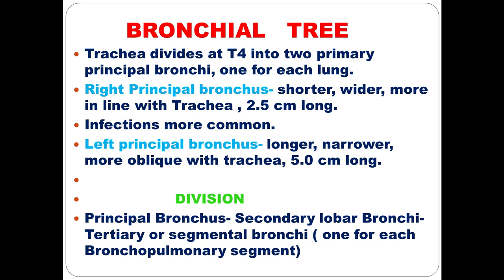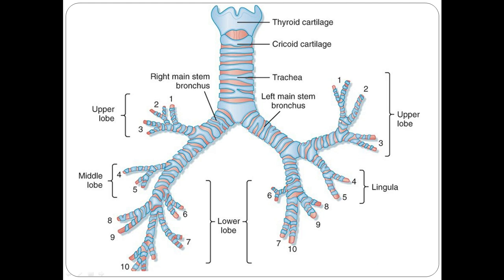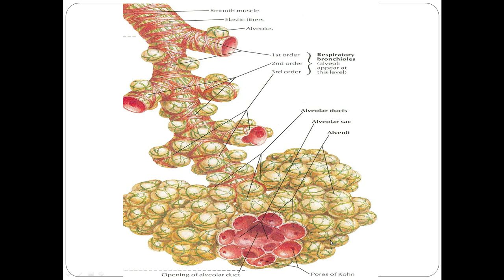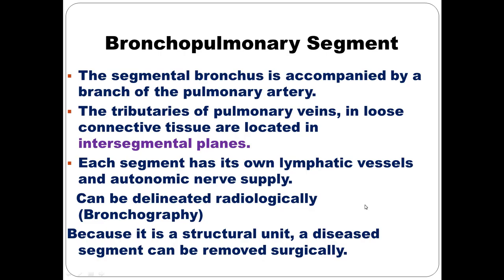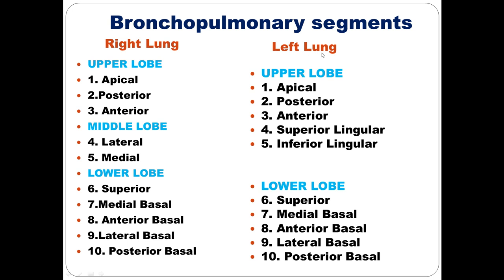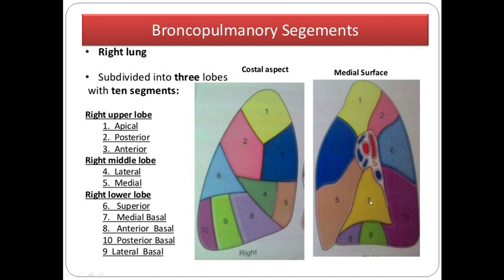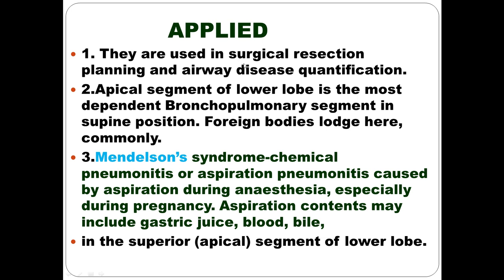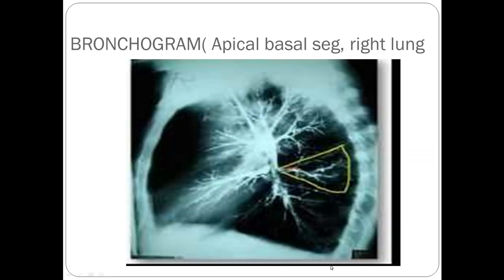Bronchopulmonary Segments by-Dr. Daizy Singh, Prof. & HOD, BJS dental College & Hospital, Ludhiana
Bronchopulmonary Segments